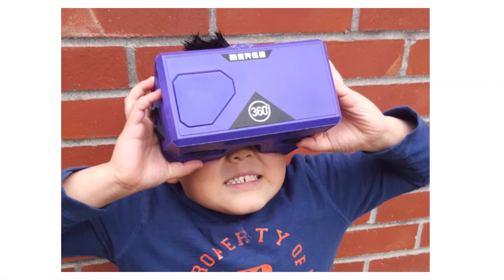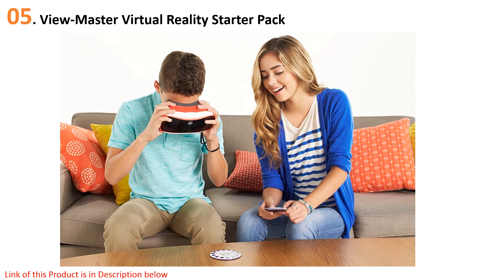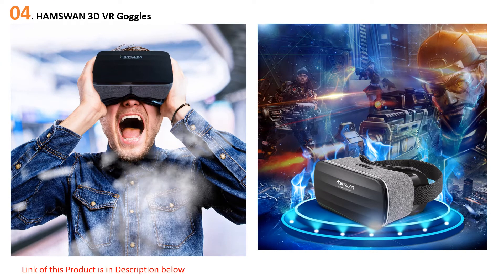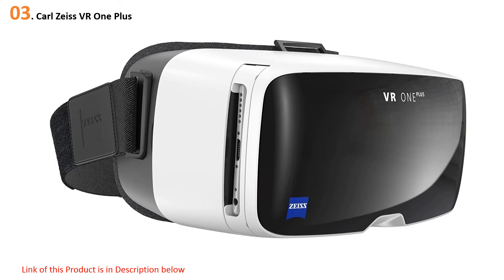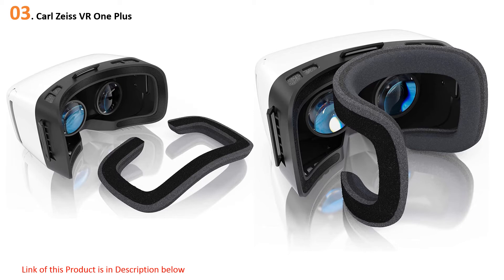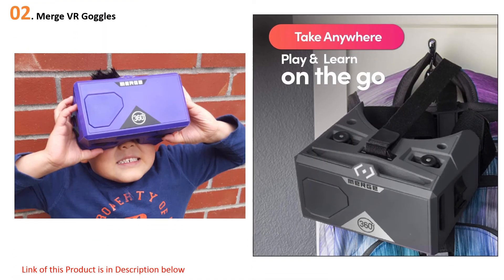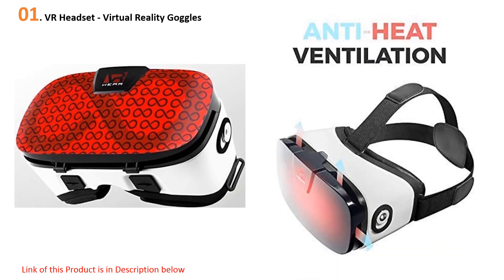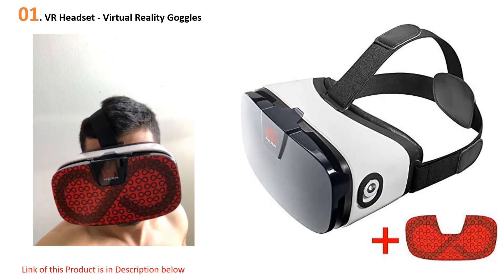Top 5: Best Virtual Reality Headset for iPhone and Android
Links of Best Virtual Reality Headset for iPhone and Android
👉 5. View-Master Virtual Reality Starter Pack
👉 4. HAMSWAN 3D VR Goggles
👉 3. Carl Zeiss VR One Plus
👉 2. Merge VR Goggles
👉 1. VR Headset - Virtual Reality Goggles